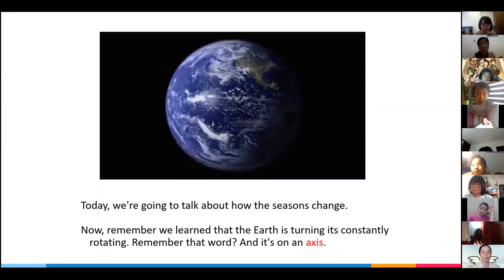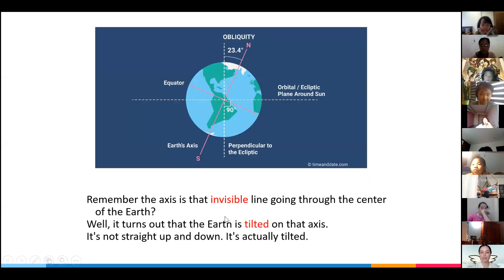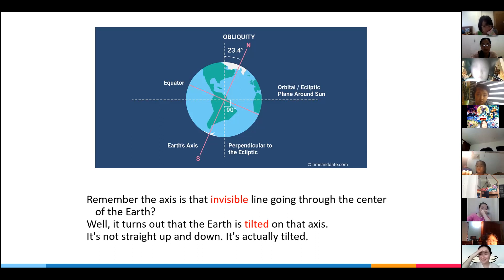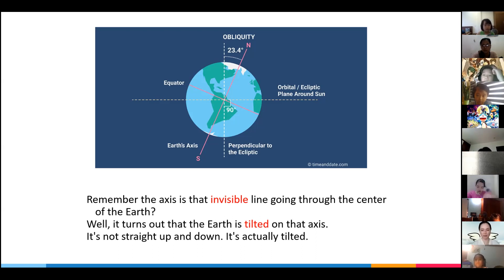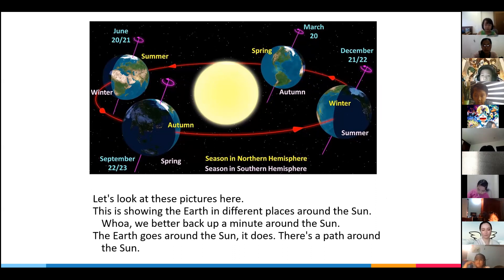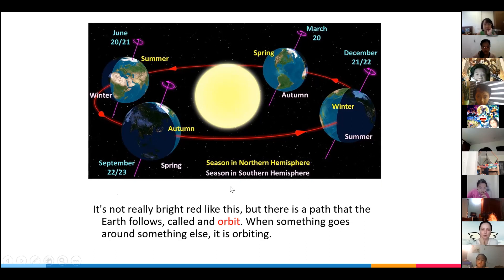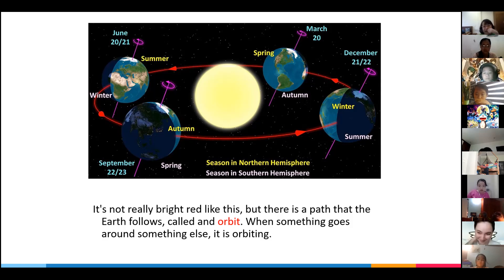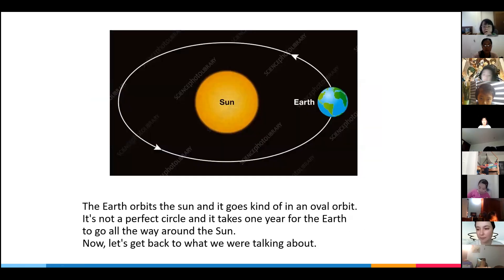ETH Academy Homeschooling Grade 2 - Science - Seasons changes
Discover how seasons change